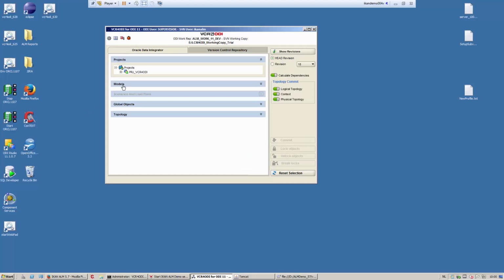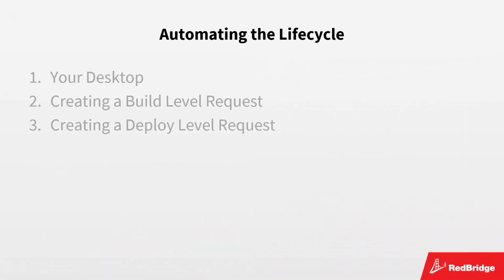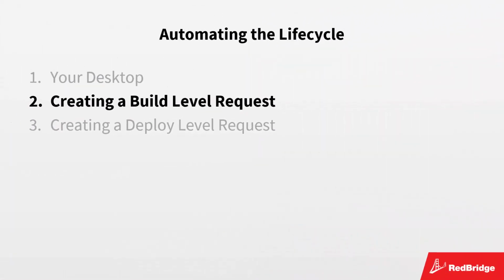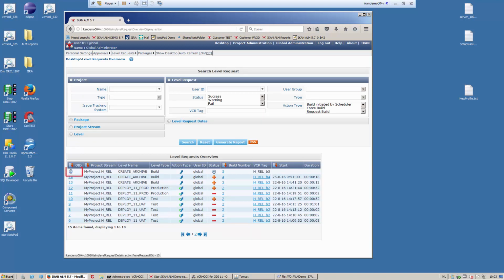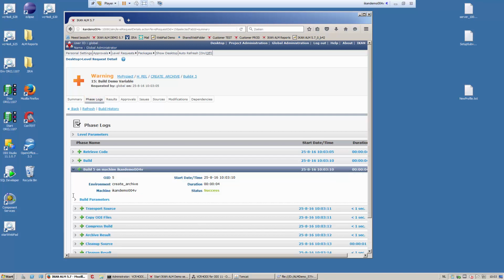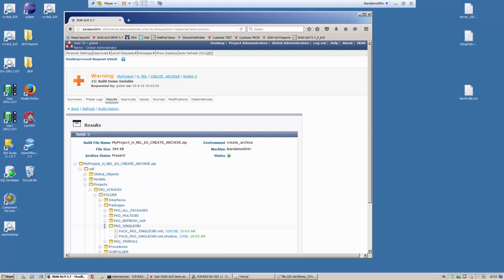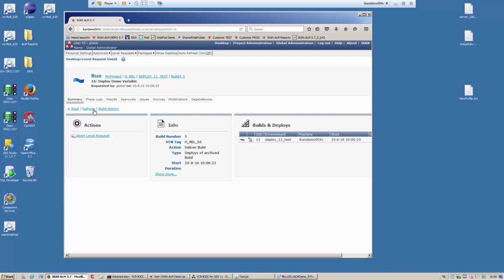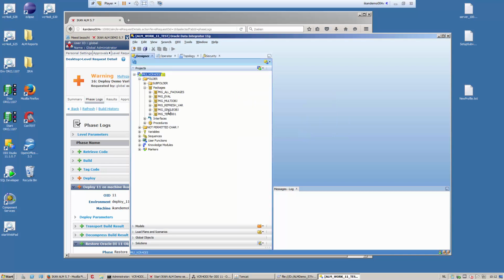Step 5: Deploying committed changes to an ODI Test environment (from Subversion)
In this last step, we create a Build request in IKAN ALM. This task will check out our changes in Subversion and restore them in a Test repository.

Do you want a personal demo? Every tuesday we give live demos. Registrations